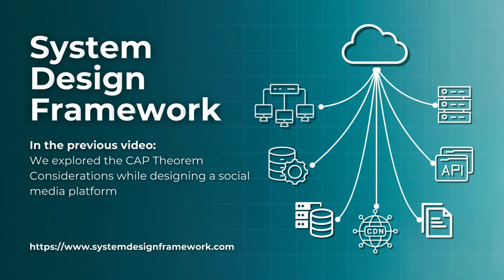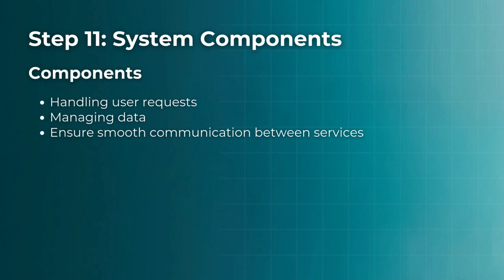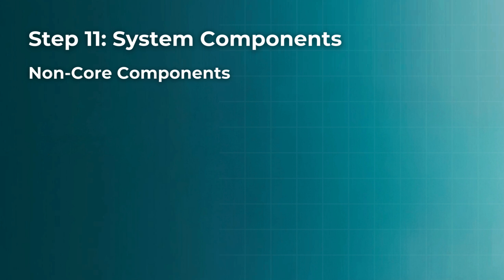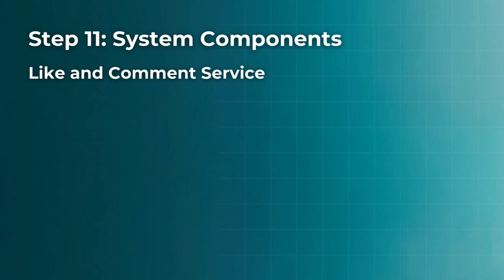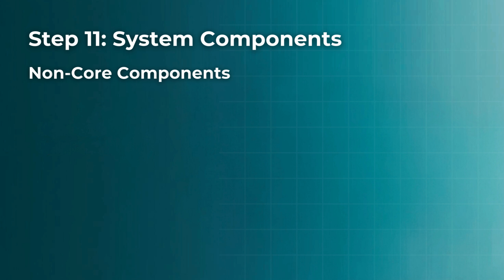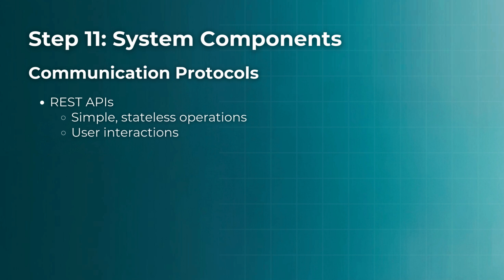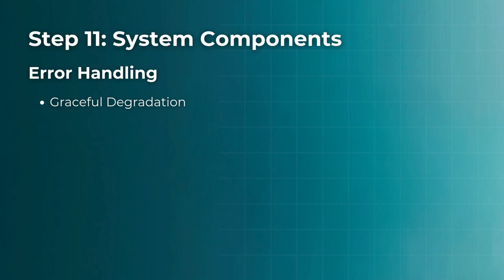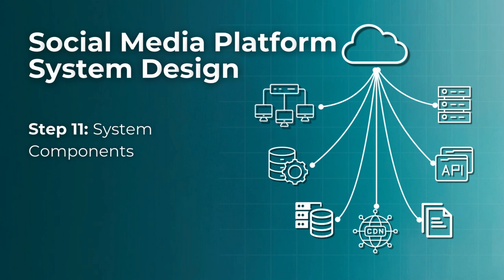How to Design a Social Media Platform: System Components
In this video, we dive into the backbone of any system design process, covering:
 • How to identify and define the key components of your system.
 • Breaking down core and non-core functionalities to prioritize effectively.
 • Understanding the roles and interactions of services..

 • Product managers seeking to understand technical requirements.
 • Tech enthusiasts and entrepreneurs passionate about designing scalable systems.

Want to dive deeper into system design concepts? From beginner-friendly content to advanced strategies, we’ve got you covered!

📢 Let’s connect! Share your thoughts or questions in the comments below. I’d love to hear how you approach system design challenges!

11. System Components